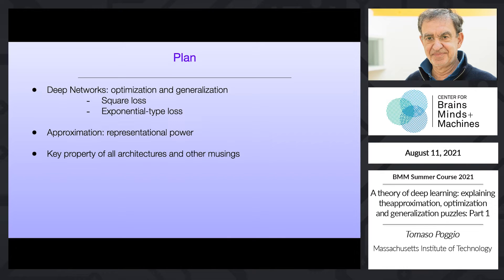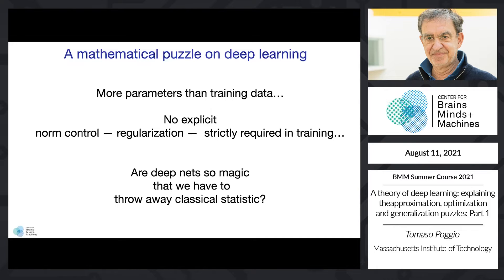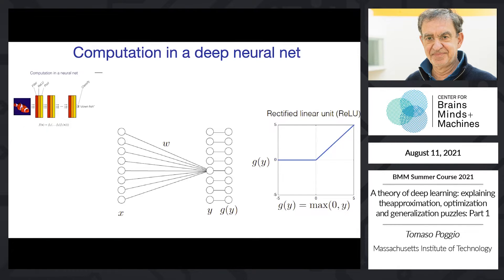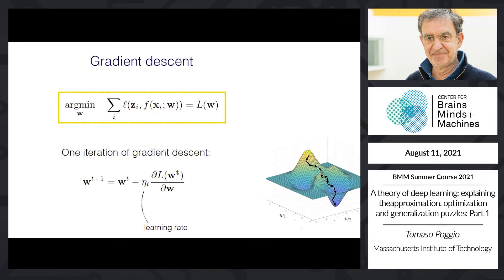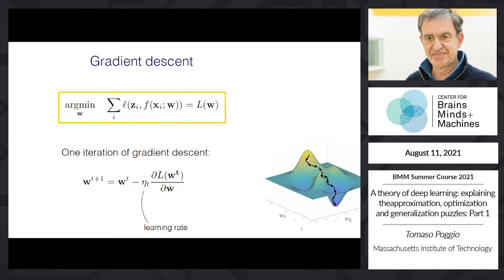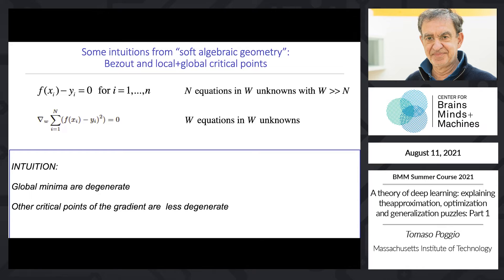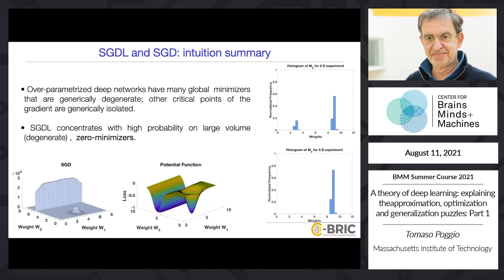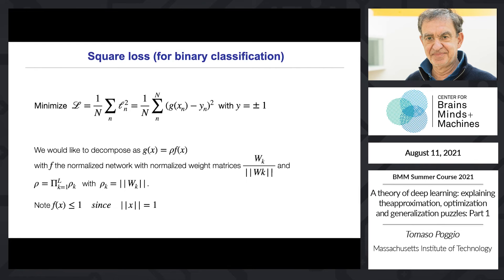A theory of deep learning: explaining the approximation, optimization and generalization puzzles Pt1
Tomaso Poggio, MIT